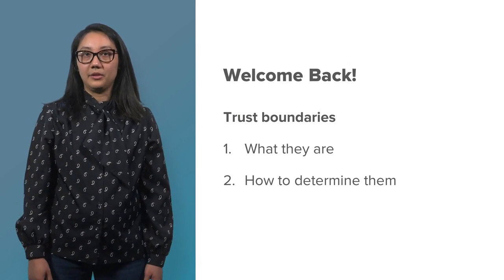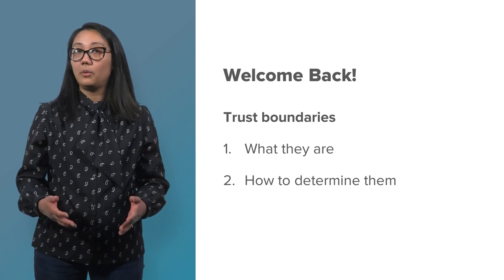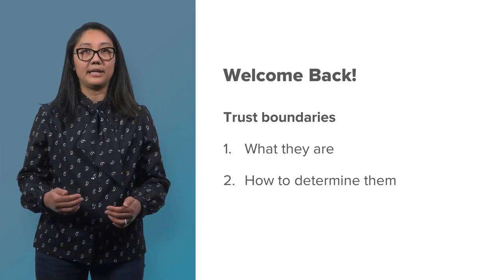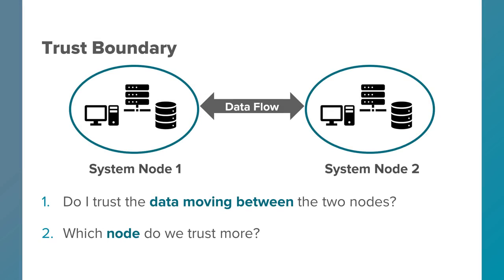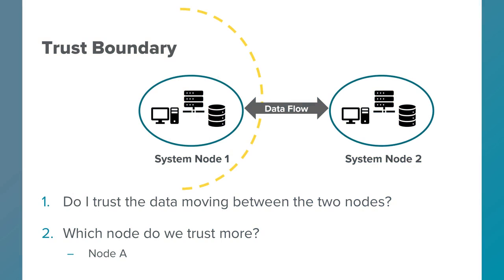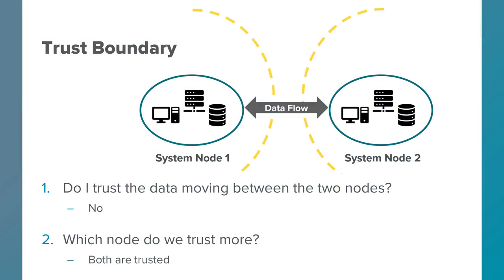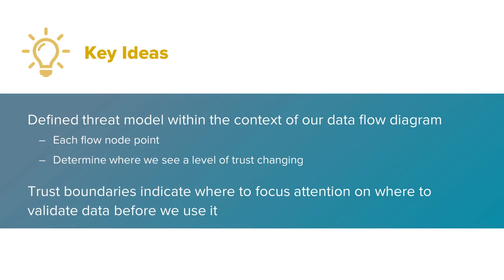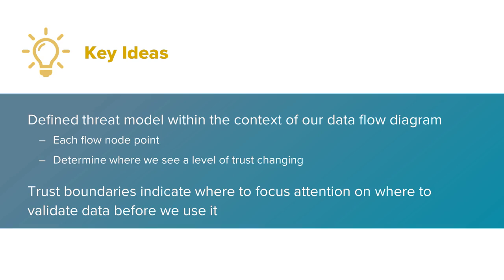Trust Boundaries - Identifying Security Vulnerabilities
Link to this course:
Secure Coding Practices Specialization
This course will help you build a foundation of some of the fundamental concepts in secure programming. We will learn about the concepts of threat modeling and cryptography and you'll be able to start to create threat models, and think critically about the threat models created by other people. We'll learn the basics of applying cryptography, such as encryption and secure hashing. We'll learn how attackers can exploit application vulnerabilities through the improper handling user-controlled data. We'll gain a fundamental understanding of injection problems in web applications, including the three most common types of injection problems: SQL injection, cross-site scripting, and command injection.
We'll also cover application authentication and session management where authentication is a major component of a secure web application and session management is the other side of the same coin, since the authenticated state of user requests need to be properly handled and run as one session. We'll learn about sensitive data exposure issues and how you can help protect your customer's data. We'll cover how to effectively store password-related information, and not to store the actual plaintext passwords. We'll participate in coding assignment that will help you to better understand the mechanisms for effectively storing password-related information.

Along the way, we’ll discuss ways of watching out for and mitigating these issues and be able have some fun and exploit two different vulnerabilities in a web application that was designed to be vulnerable, called WebGoat.
Cryptography, Authentication Methods, secure programming
Threat Modeling and Week 4 code submission was very fruitful. Overall good content to learn for developers and Application Engineers.,This class was awesome, it was challenging, and caused me to grow toward my goal of being in Cyber security! Thanks!
In this module, you will gain exposure to the ideas of threat modeling and applied cryptography. By the end of the module, you will be able to start to create threat models, and think critically about the threat models created by other people. You will be able to apply the STRIDE Method to your threat model and distinguish the trust boundaries in a given system. You will also gain a basic understanding of applied cryptography, such as encryption and secure hashing.